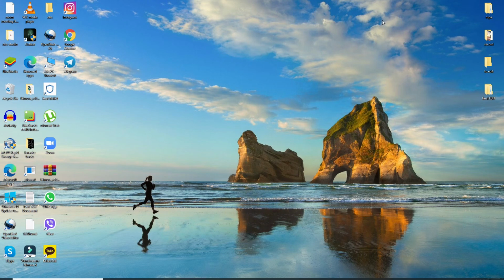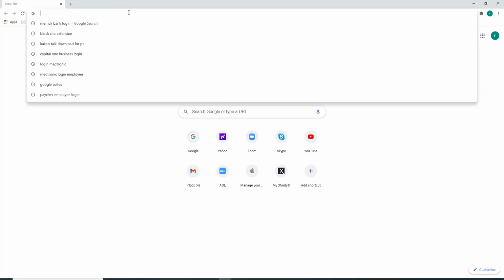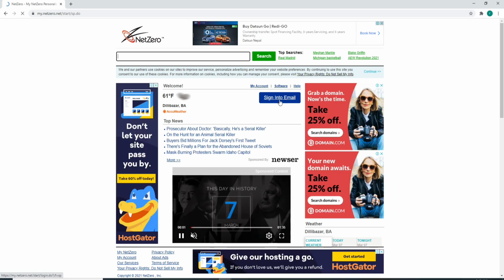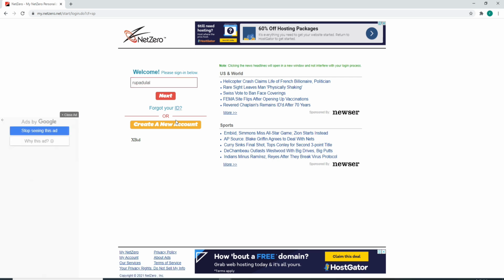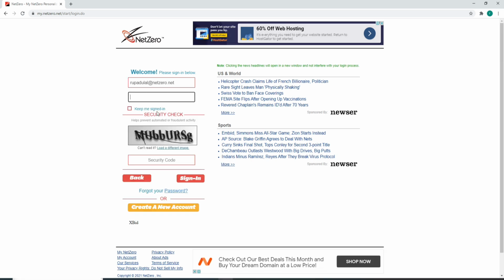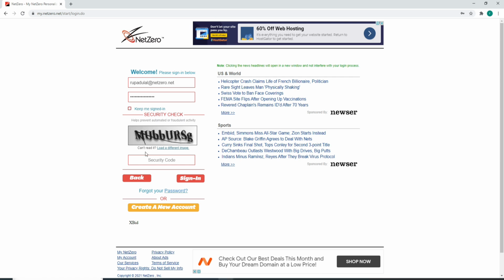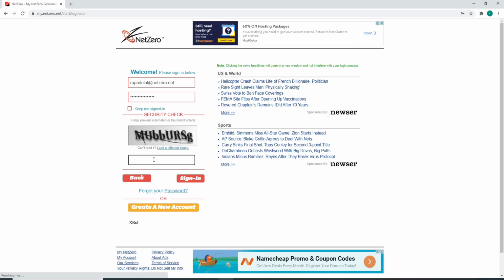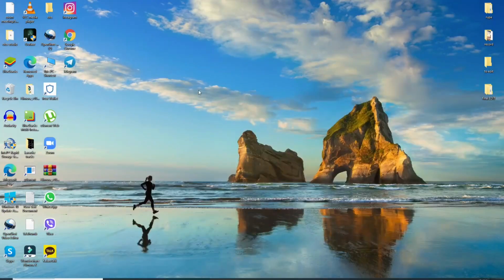Netzero Email Login | Netzero Login Sign In 2021 | netzero.net Email Login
If you are having trouble logging in to your Netzero email account , then this video might help. Here in this video learn step by step process on how you can sign in to Netzero email account.
Netzero email provides enhanced features, and the ability to send and receive messages from non- NetZero email addresses.
Sign in to NetZero email to keep track of your billing and usage , payment and account info, to access numbers, upgrade your account and more.
First sign up to NetZero email account and you can log in with the details.

1: Go to your web browser and type in 'my.netzero.net'
2: Click on 'Sign into Email'
3: Enter your userID or if you forgot your ID click on the 'forgot your ID' link and follow through and click on 'next'
4: Enter your password
5: Enter the security code and click on 'sign in'
Click on the 'forgot your password' link if you cannot remember your password